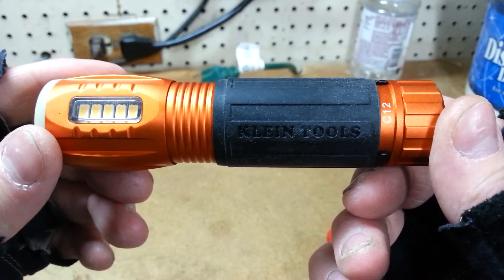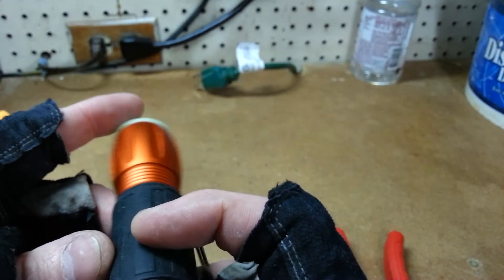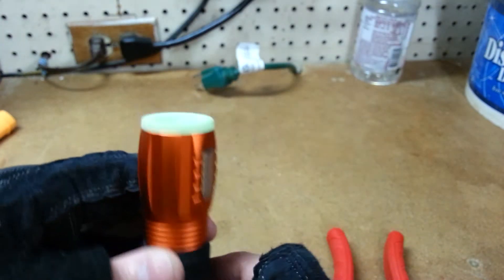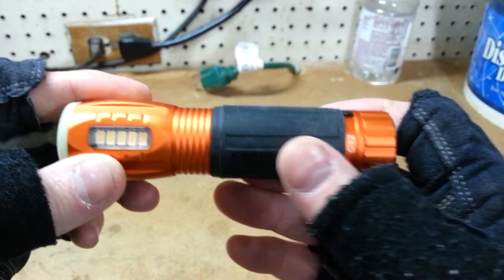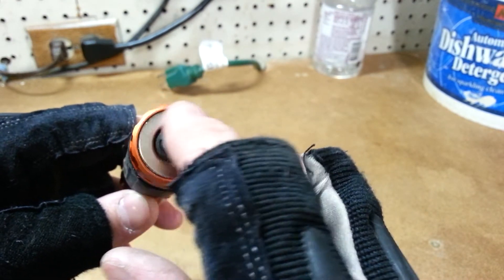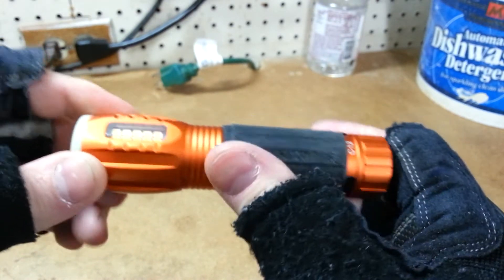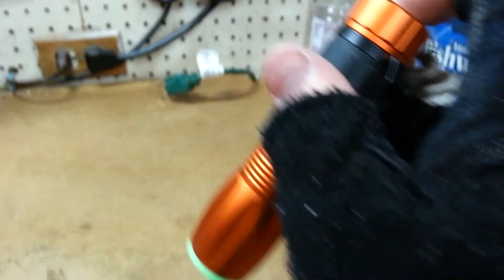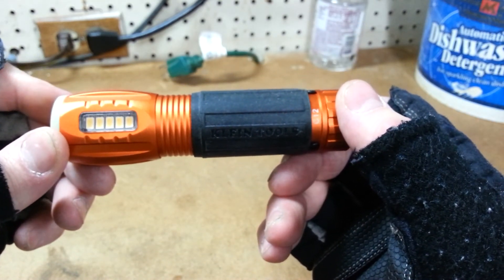Klein Tools Flashlight with Work Light Model# 56028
Hey guys here is just a quick look at this Klein Tools Flashlight with Work Light Model# 56028. Klein sent this out for me to take a look at and I like it quite a bit, it is a flashlight (235 lumens) with a work light (100 lumens) built in the side of it, it runs on 3 AAA batteries, the light has an aluminum body which is anodized in a nice orange finish and has a nice rubber grip around the handle which I always like in the event I don't have a hand free to hold it I can grip it in my mouth without discomfort, it is a nice compact light making it easy to carry in your pocket or to clip onto your belt, the flashlight has a very wide beam for a very broad light which I like very well for working in close up quarters and the addition of the work light to the side of it is also a nice touch, it has a very strong magnet on the base to hold it to ferrous metals and I have found this very useful working under the hood of cars and also underneath them in particular among other things, the flashlight tip has a cool ring around the tip that is glow in the dark and is charged up each time the light is on making it easier to find in the dark when the light is off and the ring is also made of rubber which is nice as it will protect the tip of the light if it is dropped, it has an IP67 rating against dust and water and is impact resistant, there is a nice removable belt clip on it and it runs about 6 hours on a set of batteries when using the flashlight and around 12 hours when using the work light. Overall I really do like this light and it has become one of my favorite flashlights I have. It lives up to the Klein name as it is a very solid feeling high quality light that I'm sure will last a good long time. As I said before it has a very broad beam which is excellent for working up close or in tight quarters but don't expect it to project out very far as it was not designed for that. I particularly like the magnetic base on it which I use a lot when working on cars and with it's compact size it is easy for me to fit in tight places. The work light on the side is a great touch for when you don't need quite as much light and also makes it easy to get light on whatever your working on when you have it stuck to a surface with the magnet. Honestly if there was one bad thing to say about this light it would be that it's not extremely bright but seeing the type of work it was intended for I think that it is plenty bright, as it was meant to be used in close quarters I wouldn't want it to be any brighter otherwise it would be to bright, when I am looking for a flashlight to use to see long distances I have other flashlights made for that purpose, seeing how most the work I do is in close quarters and up close to things I really like the fact that this light has such a wide focus lens to produce a very large beam even up close and the work light in the side is also great for close quarters. If you are looking for a great flashlight to use at close range or in tight quarters I would definitely recommend this light and the addition of the side work light and magnetic base are great features to have.